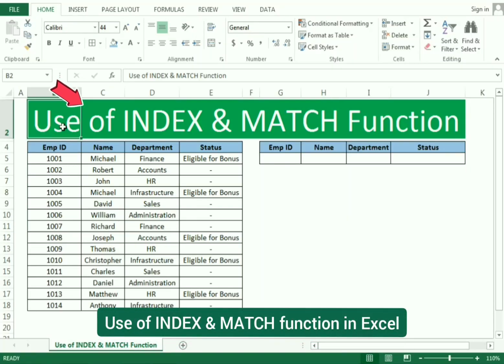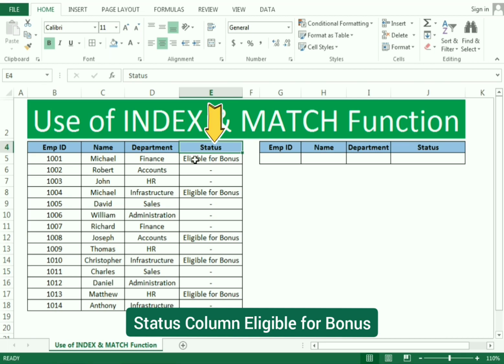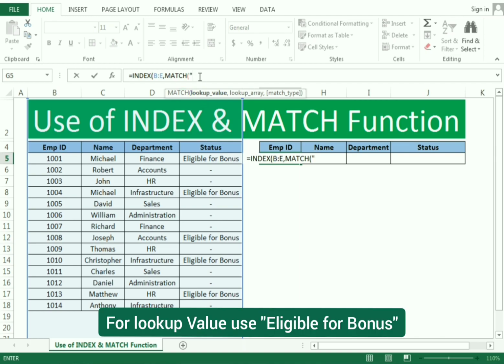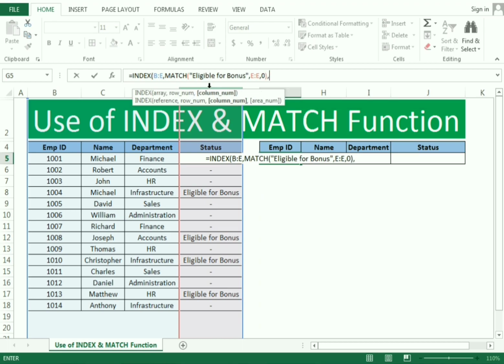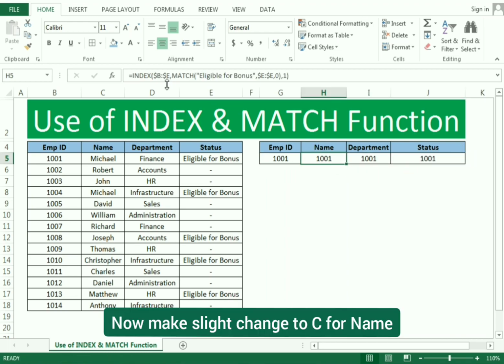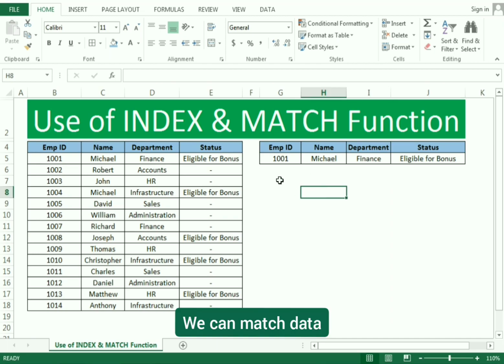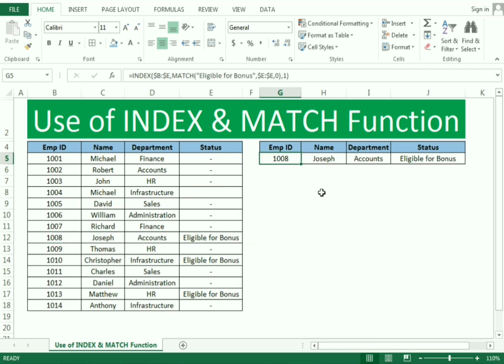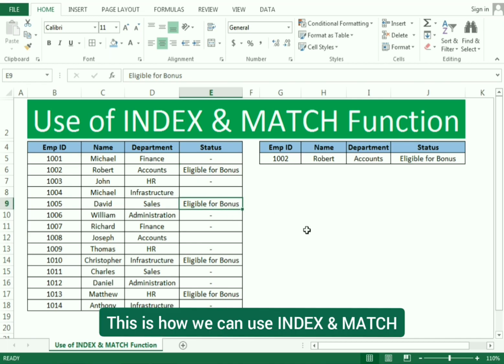Use of INDEX & MATCH Function In Excel | How to use Excel Index Match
In this tutorial, learn how to harness the power of Excel's INDEX and MATCH functions to perform advanced data lookup tasks with ease. INDEX and MATCH offer flexibility and precision, surpassing the limitations of VLOOKUP and HLOOKUP. Whether you're a beginner or an experienced Excel user, mastering INDEX and MATCH will significantly enhance your data analysis and reporting capabilities.

In this comprehensive guide, we'll cover:
- Understanding the purpose and benefits of INDEX and MATCH functions
- Syntax breakdown and parameters of INDEX and MATCH
- Practical examples demonstrating various use cases
- Tips and tricks to optimize your formulas for efficiency
- Comparisons with VLOOKUP and HLOOKUP to highlight advantages
- Advanced techniques like using INDEX and MATCH in combination with other functions
- Common pitfalls and troubleshooting strategies to avoid errors

By the end of this tutorial, you'll be equipped with the knowledge and confidence to leverage INDEX and MATCH effectively in your Excel spreadsheets, empowering you to handle complex data lookup tasks with precision and efficiency. Don't miss out on mastering these essential Excel functions – watch now and take your Excel skills to the next level!

Timestamps:
0:00 Introduction
0:37 Use of INDEX Formula
1:00 Use MATCH Formula
1:55 Make Reference Address Constant
2:29 Reuse INDEX & MATCH Formula
3:14 Test INDEX & MATCH Function In Excel